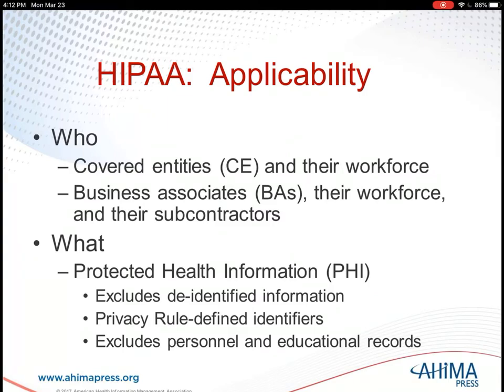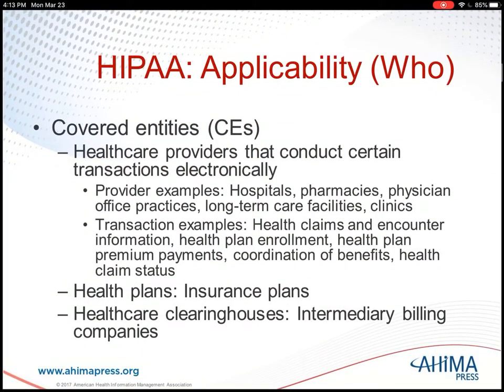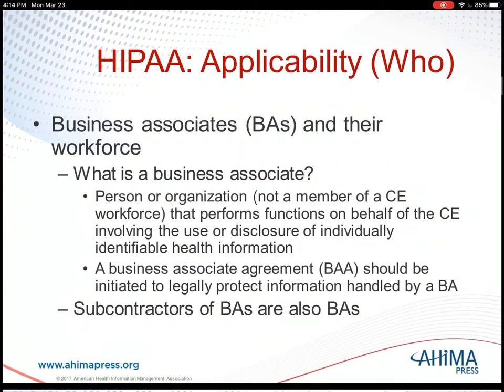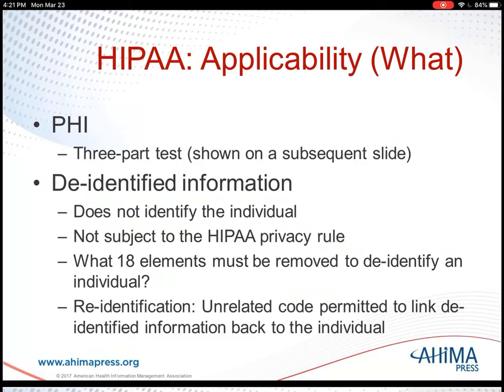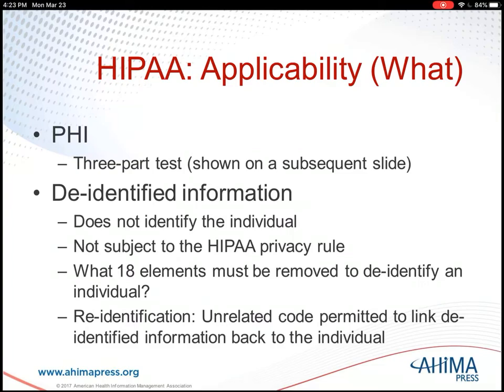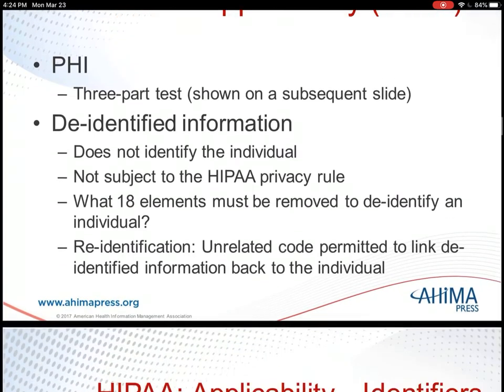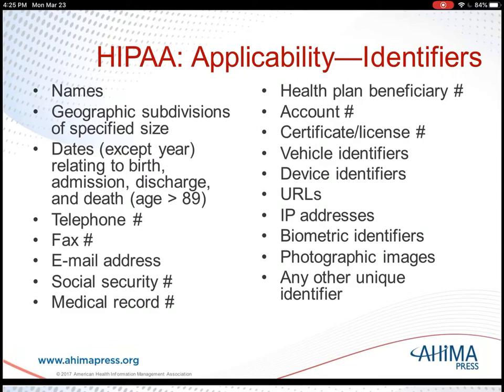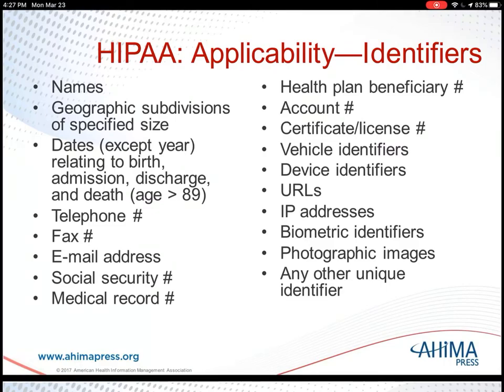Law and Ethics - Chapter 10 - Section 2 Lecture